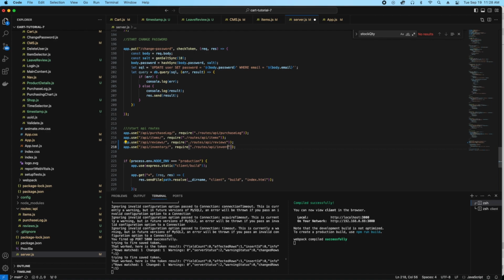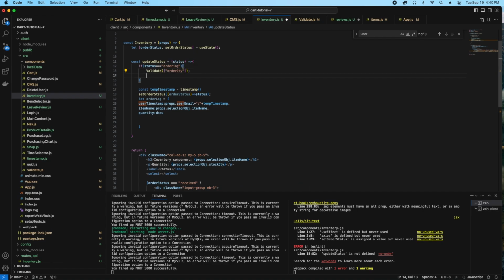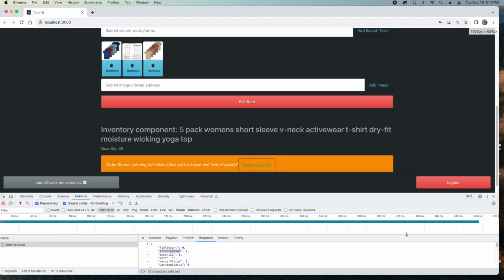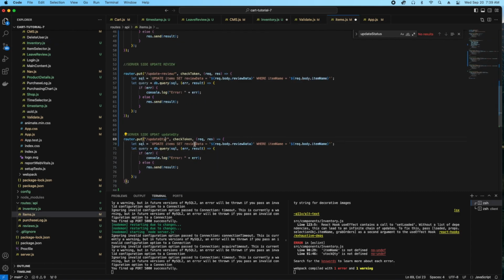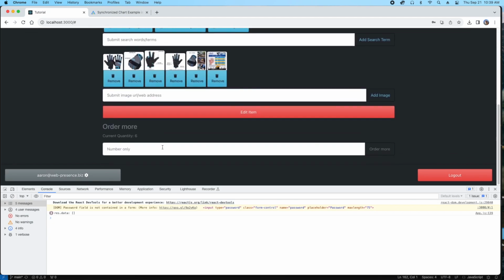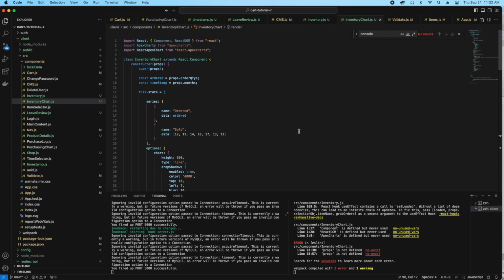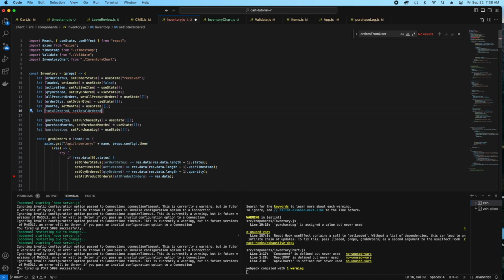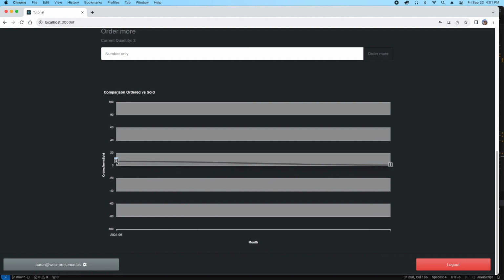Ordering VS Purchasing Apex Line Chart with React.js Tutorial 7 - From cart to e-commerce web app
In this lesson we write multiple APIs to build and inventory module with a line cart comparing ordered units against sold units.

00:58 - MySQL create table named "inventory"
01:51 - API Routes to "inventory" server side code
02:16 - "inventory.js" server side node& express
04:08 - "Inventory.js" React functional component
05:02 - Important inventory component into CMS component
08:10 - "updateStatus"
17:12 - Axios POST to inventory table
19:17 - Client side axios POST, PUT - Server side express router PUT
21:26 - Axios GET "inventory"
25:33 - Update server side POST
30:37 - React useState() - setActiveItem
34:07 - React useState() - Set Order - Quantity
35:02 - Grab Orders - Client side GET to "inventory"
37:37 - Axios PUT - API update "items" table
38:53 - Server side update "items" table
39:44 - Variable "tempQuntity" - widen scope
48:46 - Order more items CSS color change warning
55:24 - Apex line charts "Ordered" VS "Sold" comparison
59:33 - Build monthly total using for loop
01:01:45 - Pass props values to React "Class Component"
01:10:03 - Passing data Apex Charts
01:10:33 - MySQL table - Express GET request
01:12:50 - React useState for "purchase data"
01:16:04 - Passing data to Apex Chart
01:19:10 - Remove stock quantity from old API packages
01:21:03 - Calculate current stock
01:23:18 - Change apex chart properties - Negative numbers on the Y-axis required (customer order fulfillments)